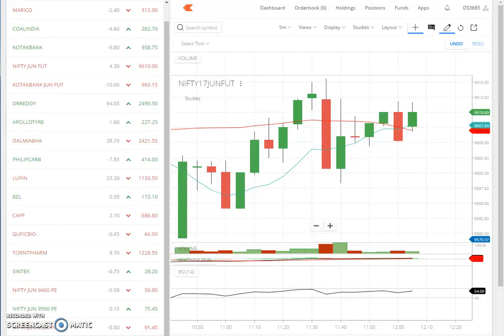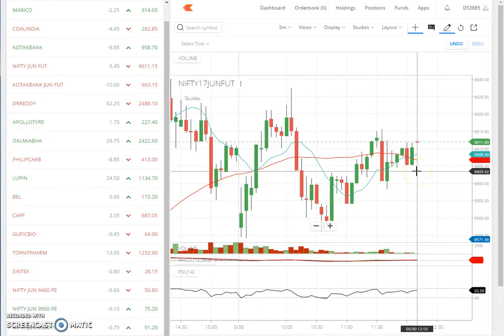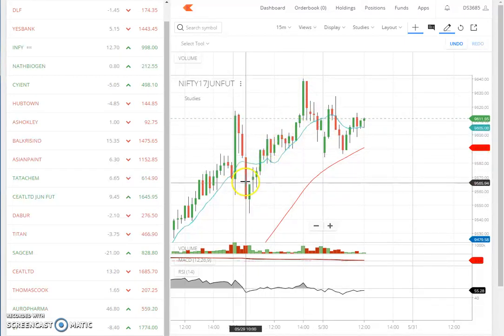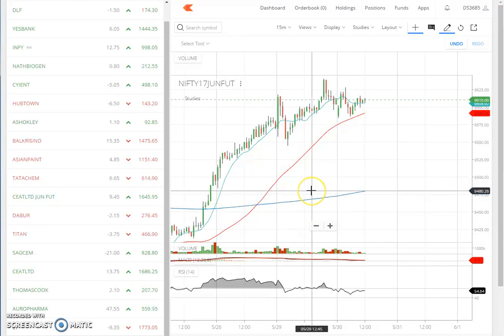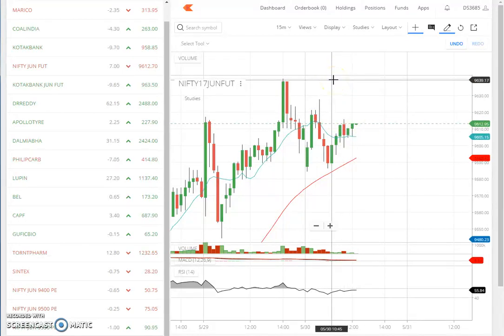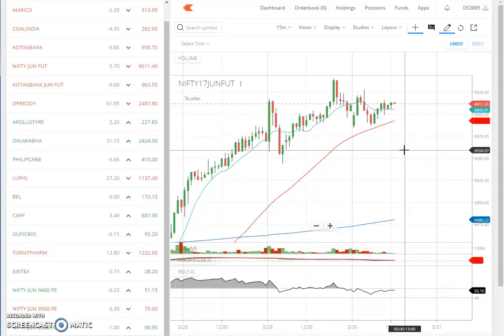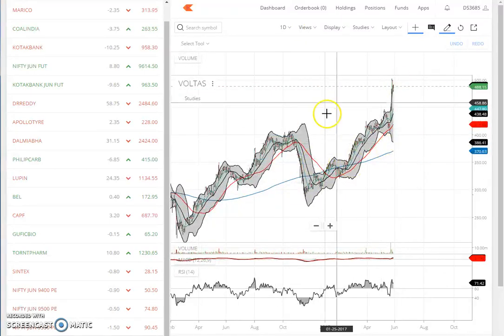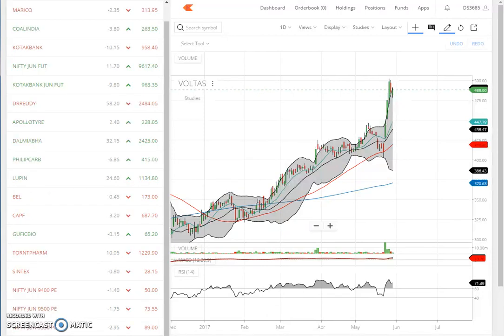# 98 STOCK PRO